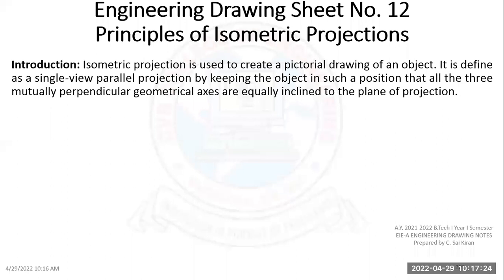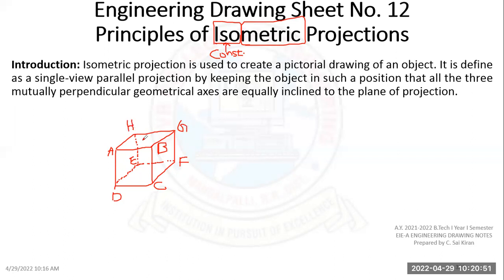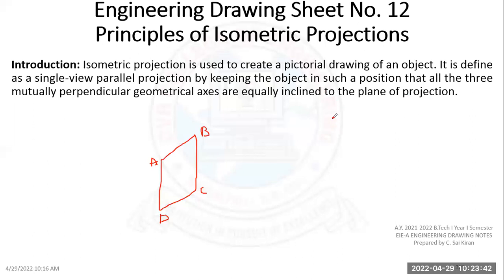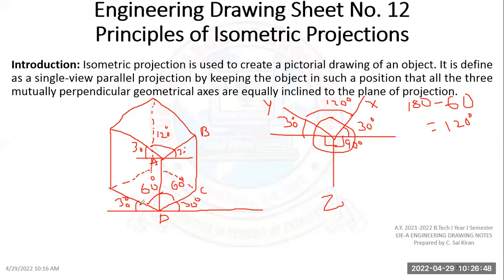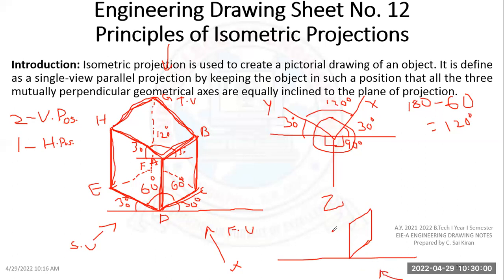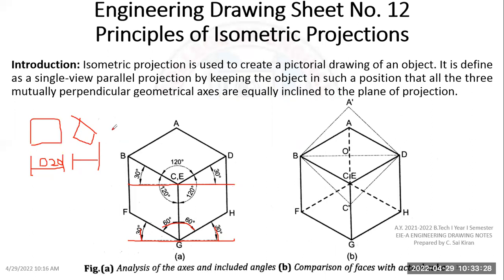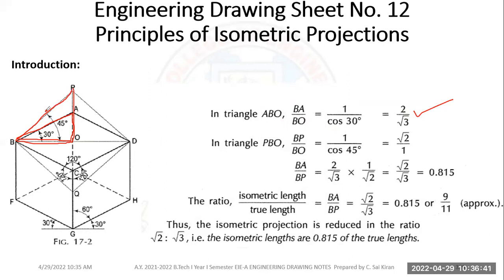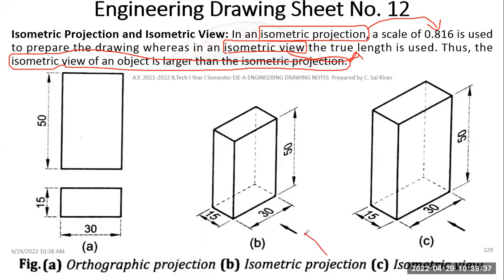Introduction to Isometric Projection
Introduction: Isometric projection is used to create a pictorial drawing of an object. It is define as a single-view parallel projection by keeping the object in such a position that all the three mutually perpendicular geometrical axes are equally inclined to the plane of projection.

Isometric Projection and Isometric View: In an isometric projection, a scale of 0.816 is used to prepare the drawing whereas in an isometric view the true length is used. Thus, the isometric view of an object is larger than the isometric projection.